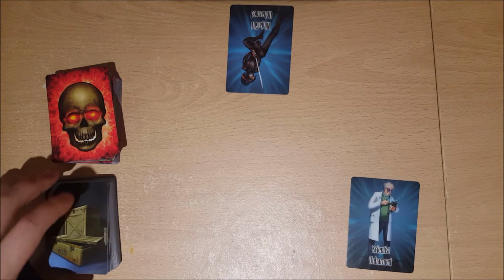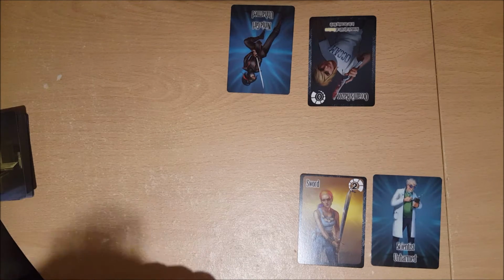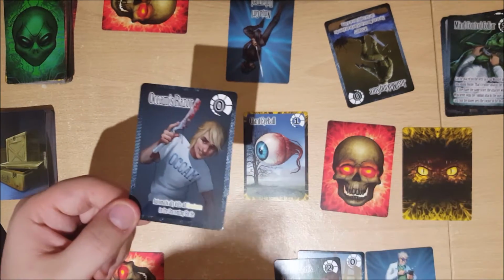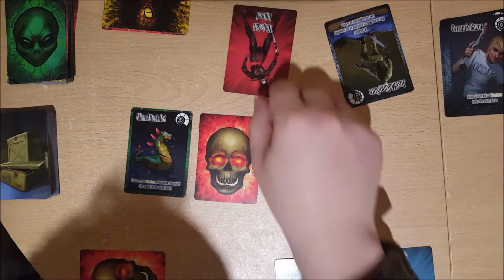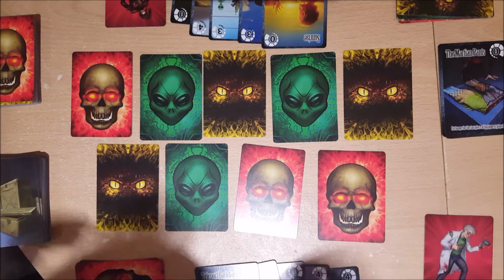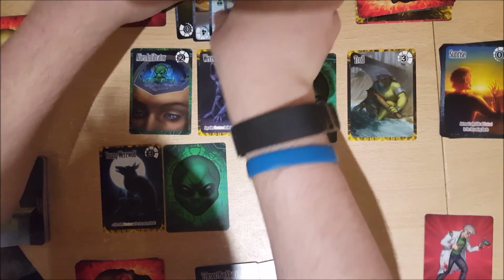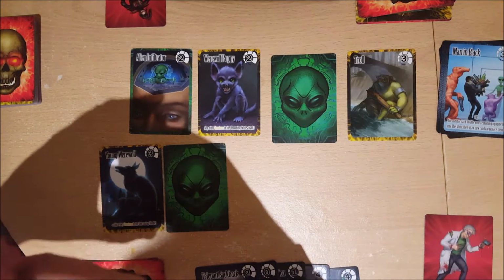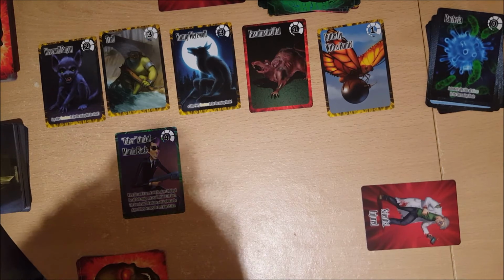Champion of Earth Gameplay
Check out some gamplay from our first card game, Champion of Earth! Defend the planet from alien invasion: while they raise the undead and call creatures from the shadows, you will outfit yourselves with various equipment, from bricks to guns to nukes, to defeat them and claim the title of CHAMPION OF EARTH!